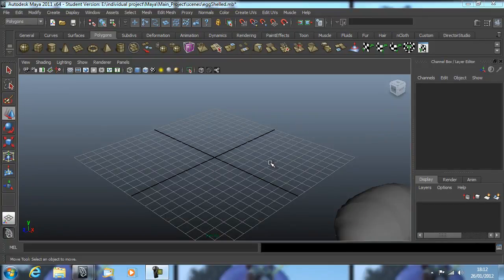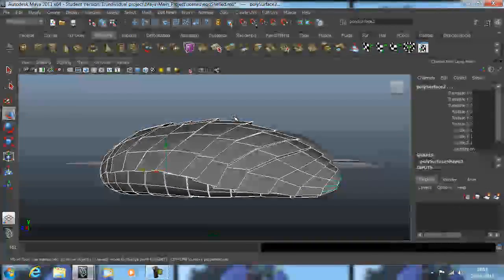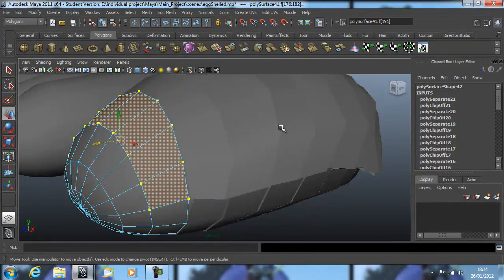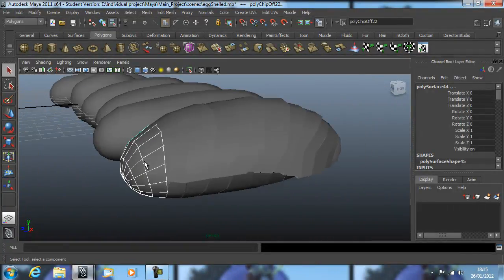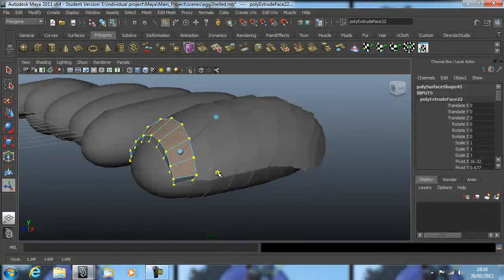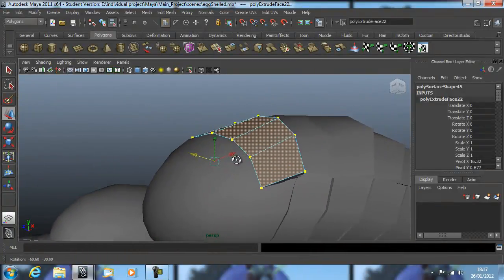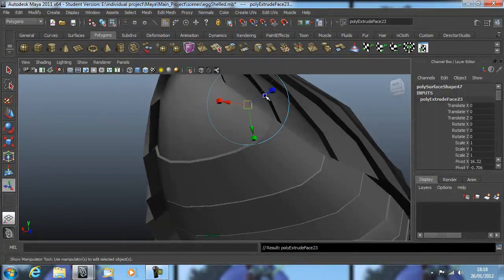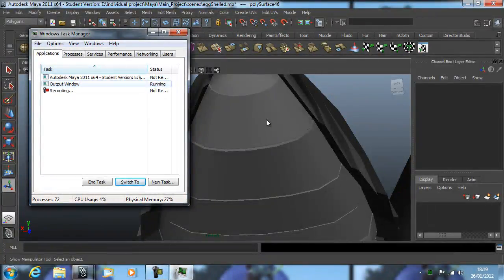Individual Project: 2 - Creating Shells and Spines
In this video I showcase some progress and detail how to achieve more detail on a low poly model without editting the mesh directly - leaving the ability to use Blendshapes intact.

If you like what you see here, then visit me